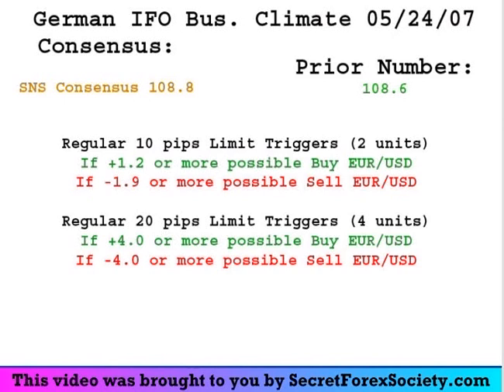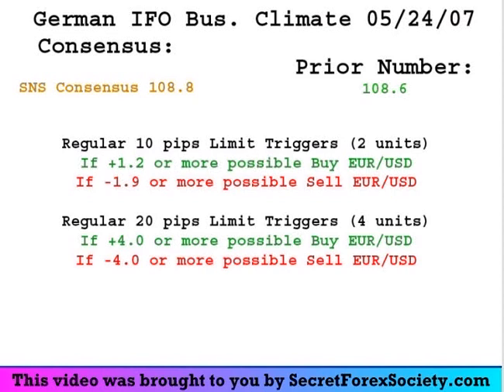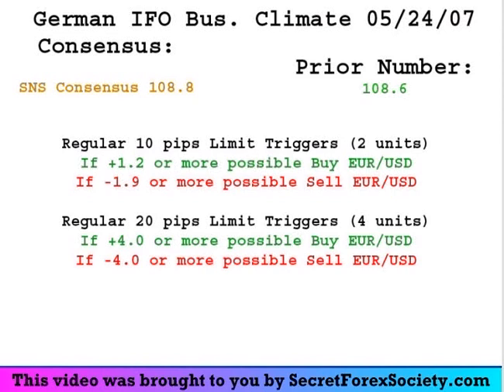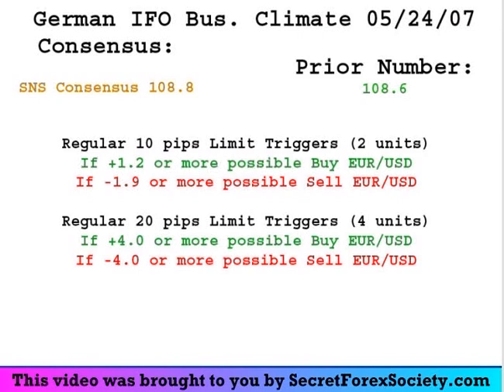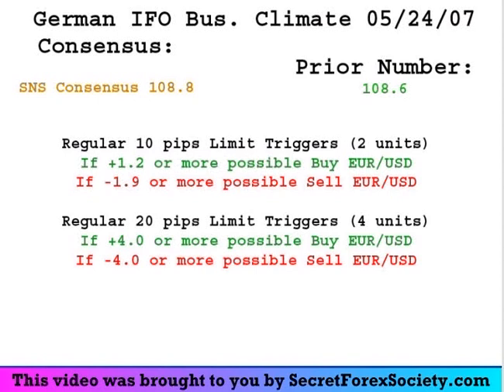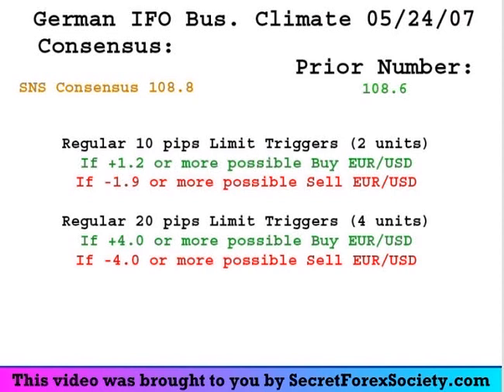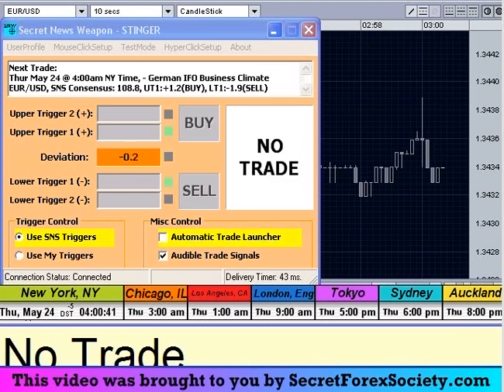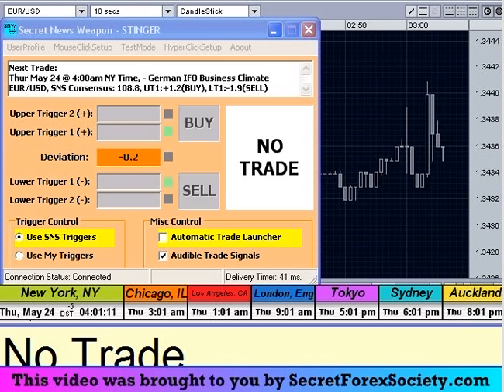FOREX Trading | German IFO Trade Video - May 24, 2007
Listen to my news analysis on this German IFO Report and other fundamental economic data to learn how I trade FOREX. The news analysis prior to the announcement is just as important as the trade itself. Studying fundamental FOREX trading is easy - let me show you how